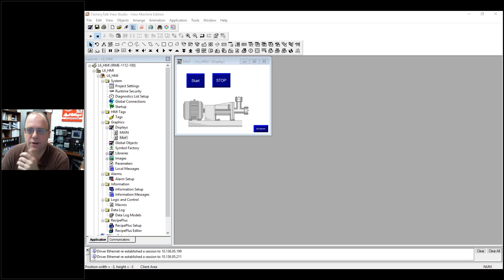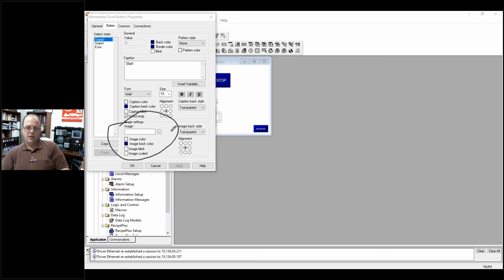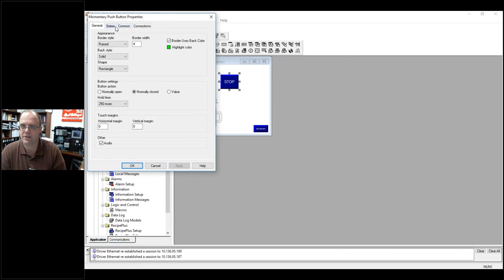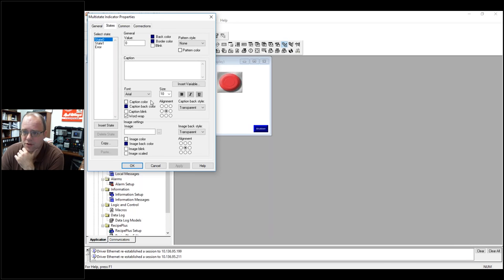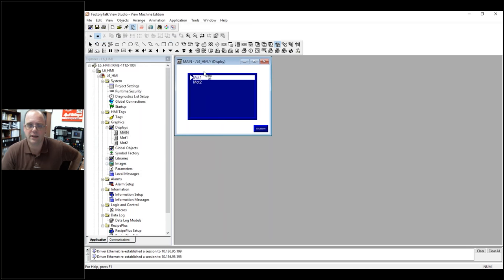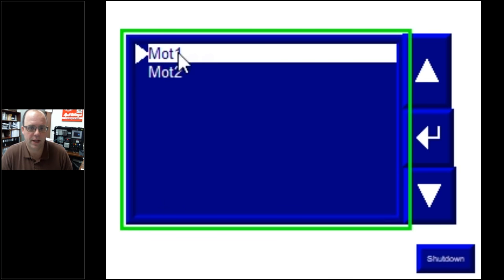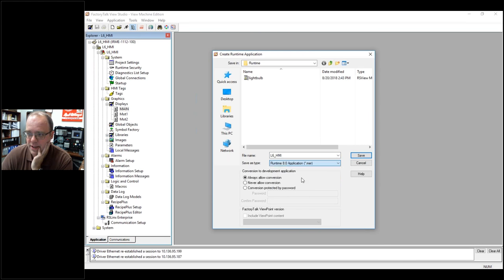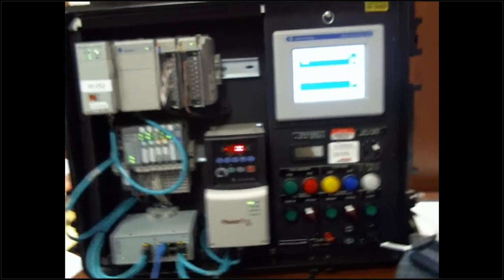HMI Application editing using Image Library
This is a walk through of editing HMIs and multi-screen use. Special attention will be paid to to using the Image Library for push buttons and multi-state indicators